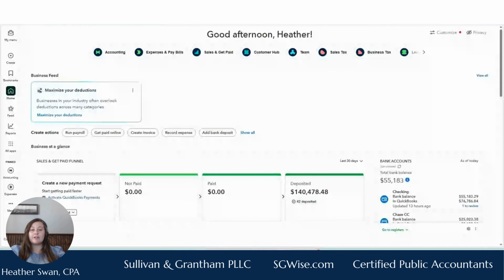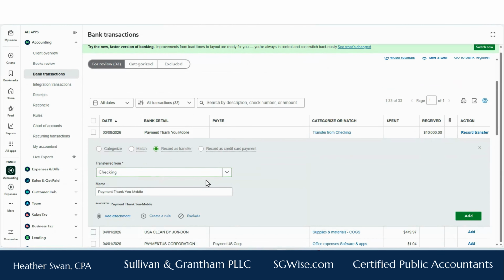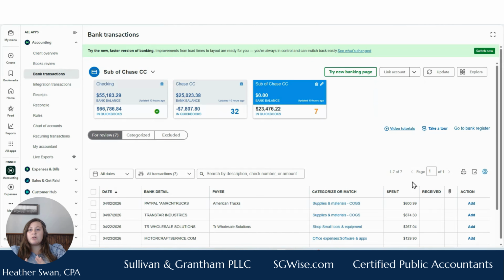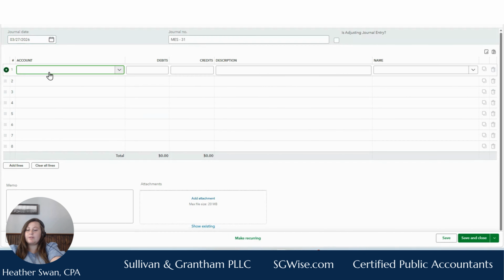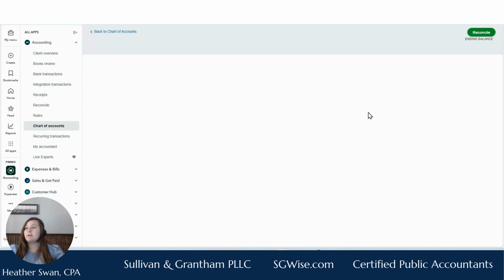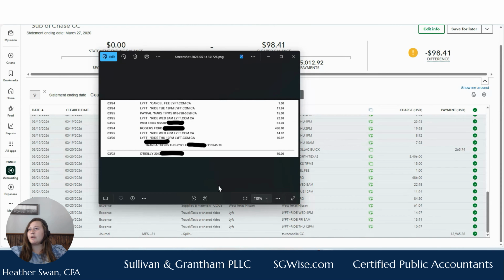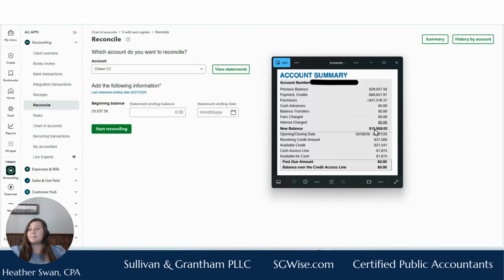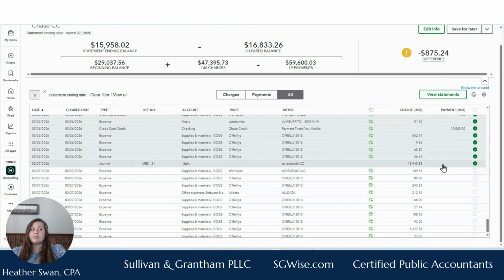How to Reconcile Credit Cards with Sub-Accounts in QuickBooks Online 2026 (Step-by-Step)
📊 How to Reconcile Credit Cards with Sub-Accounts in QuickBooks Online 2026
Struggling to reconcile a credit card with sub-accounts in QBO? In this step-by-step tutorial, I'll show you the easiest way to reconcile both the parent and sub-credit card — including how to record payments as a transfer (no duplicates), the journal entry trick that fixes the payment mismatch, and how to handle transactions that cross statement periods. Perfect for small business owners, bookkeepers.

*Timeline:*
00:00 – Intro
00:08 – Navigate to Bank Transactions
00:29 – Record Credit Card Payment as a Transfer
01:00 – Match the Transfer in the Checking Account
01:10 – Prepare to Reconcile (End of March)
01:33 – Why You Need a Journal Entry for Sub-Accounts
02:05 – Create the Journal Entry (Debit Sub / Credit Parent)
02:56 – Reconcile the Sub-Account to Zero
04:11 – Reconcile the Parent Credit Card
05:42 – Recap & Outro